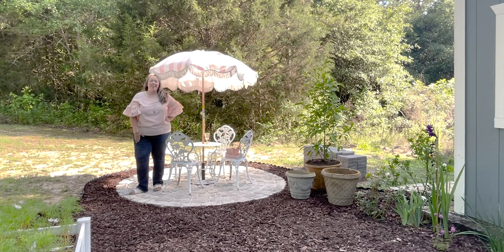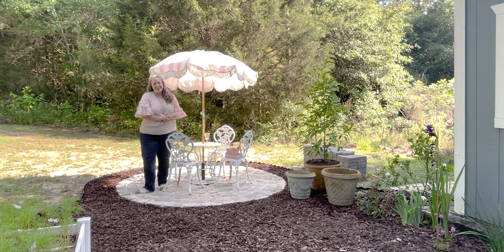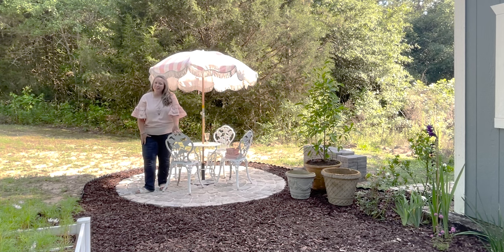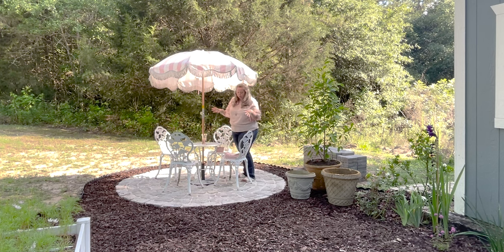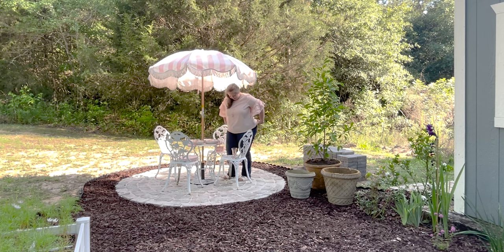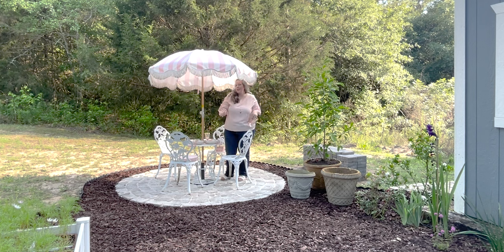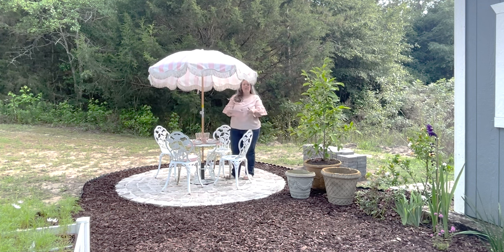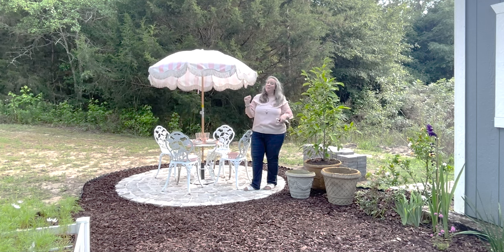Summer Garden Table Setting! Setting my Bistro Table with floral dishes for Summer!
Y'all... today I'm setting my garden bistro table on my brand new paver patio for the first time. I have new dishes and a brand new vibe... I can't wait!

Let's go!

Pink and White Striped Umbrella
Bistro Table
Raised Beds